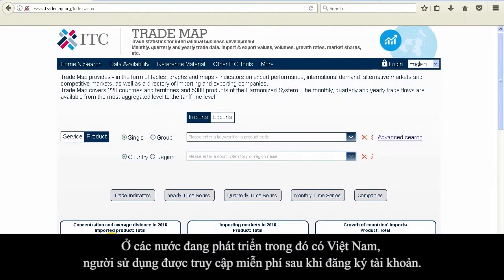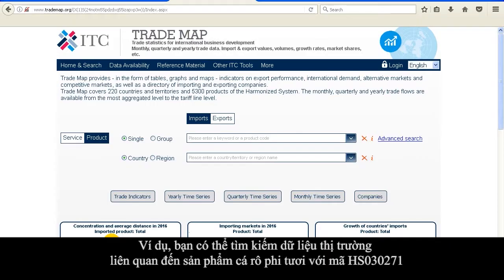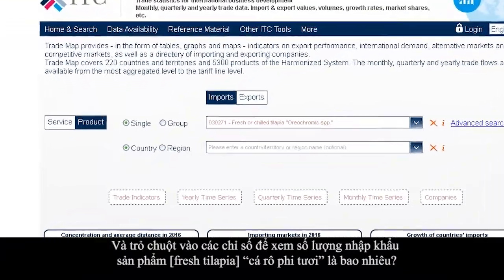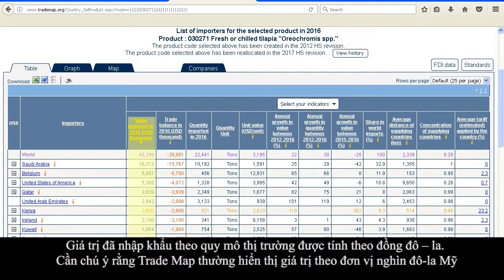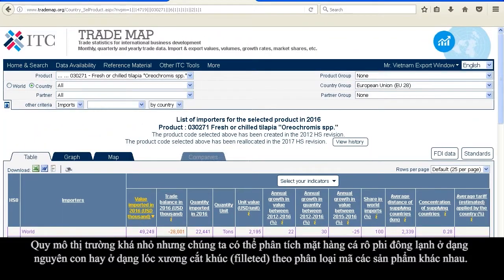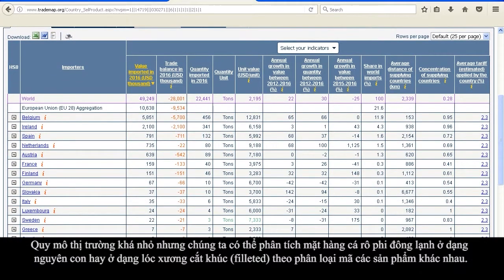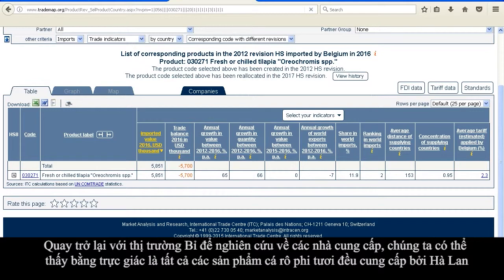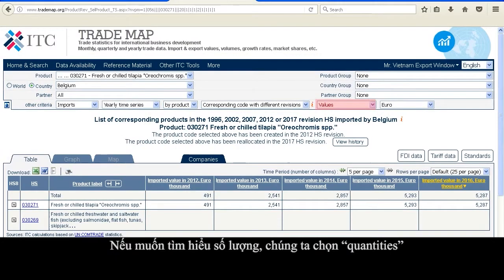Guide on Screening EU Markets for Vietnamese Fishery Products with Trade Map